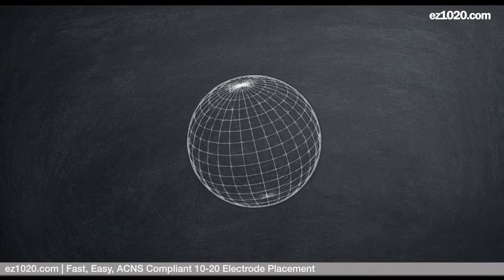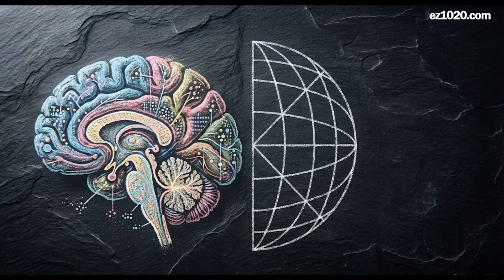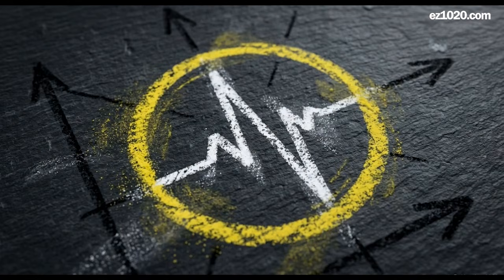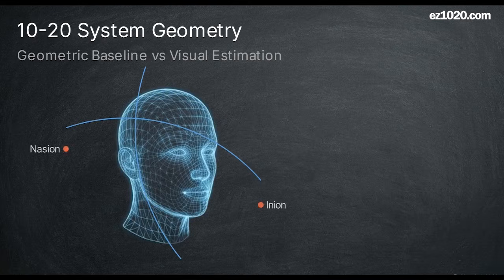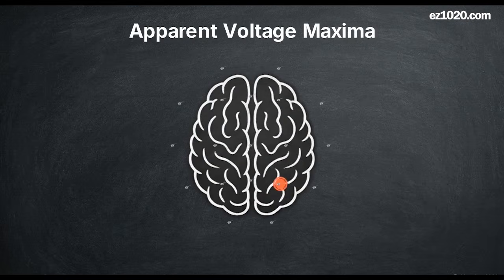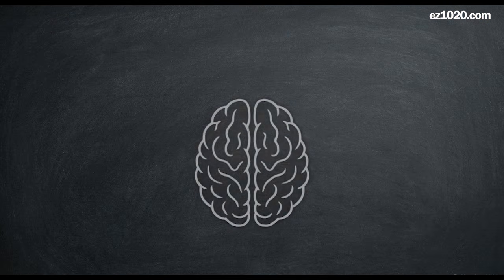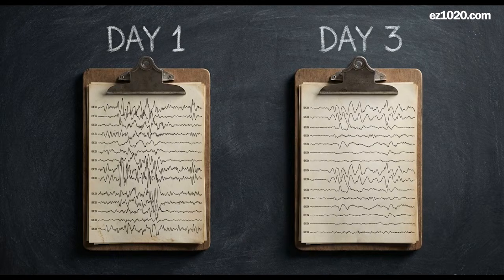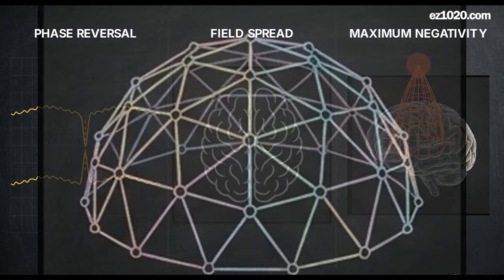Why EEG Electrode Measurement Matters | ACNS 10-20 Guidelines Explained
Why do EEG guidelines require measurement for the International 10-20 system?

⏱️ Short on time? Jump to the ⚠️ sections below to see how improper placement impacts EEG interpretation and patient care.

0:00 Why Measurement is the Foundation of Clinical EEG
0:14 Why Labs Drift Away from the Standard
0:26 What ACNS Guidelines Actually Require
0:39 The Silent Problem:  Undocumented Estimation
1:08 The Misconception About “Accuracy”
1:40 What the 10–20 System Actually Ensures
2:06 The Critical Logical Error
2:30 The Geometry of Proper Electrode Placement
3:01 What Happens When You Estimate Placement
3:32 Compromised Data Disguised as a Pristine Recording
3:44 ⚠️ How Shifting Spatial Geometric Frameworks Effect EEG Interpretation
5:06 ⚠️ False Asymmetry and Misdiagnosis Risk
5:38 ⚠️ The Danger in Serial EEG Comparisons
6:16 Why Spatial Accuracy is Non-Negotiable
6:40 External Consequences:  Accreditation and Liability
6:52 The Only Reliable Solution:  Physical Measurement
7:09 The Technologist’s Role in Clinical Truth

In clinical practice, EEG technologists are trained to place electrodes using the International 10-20 system with measured anatomical landmarks. ACNS guidelines require that electrode placement be performed using these measurements to ensure spatial accuracy.

However, in busy clinical environments, electrode placement is sometimes estimated rather than measured.

The challenge is that even small differences in electrode location can influence how brain activity appears on an EEG recording.

Importantly, these placement errors are not visible to the interpreting physician. When an EEG is reviewed, the neurologist assumes that electrodes were placed correctly according to the 10-20 system. If electrodes are not in their proper positions, the tracing itself does not reveal that error — the data is interpreted based on the assumed spatial locations of the electrodes.

Because of this, inaccurate electrode placement can affect how patterns appear in the recording, including:

• Apparent maxima
• Hemispheric symmetry
• Focal slowing
• Epileptiform localization
• Serial EEG comparisons over time

For this reason, the ACNS emphasizes that electrode placement should be measured rather than estimated when performing a standard clinical EEG. And if estimated, this must be documented as an "Estimated 10-20" in the report.

This video explains why spatial accuracy matters and why the measurement process is a critical part of maintaining the technical quality and clinical reliability of EEG recordings.

For EEG technologists and neurodiagnostic professionals interested in improving recording quality and technical standards.

Practical measurement techniques can make accurate 10-20 placement faster and more consistent in real-world clinical workflows.

In a follow-up video we demonstrate a simple math-free approach designed to make accurate measurement practical for busy EEG labs.

RESOURCES
*  American Clinical Neurophysiology Society (ACNS)
*  ACNS Guidelines 1 and 7 for EEG Recording and Reporting
*  International 10-20 System for Electrode Placement